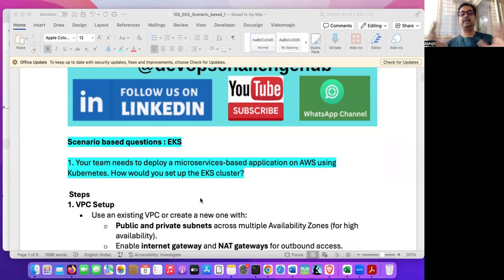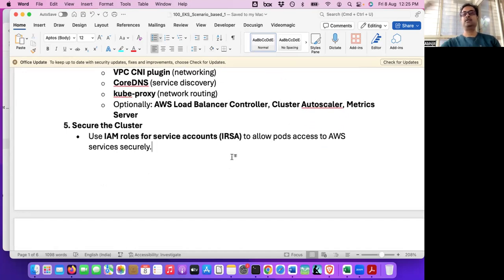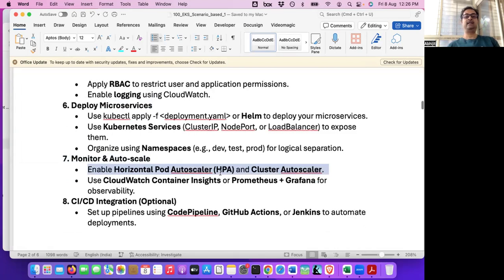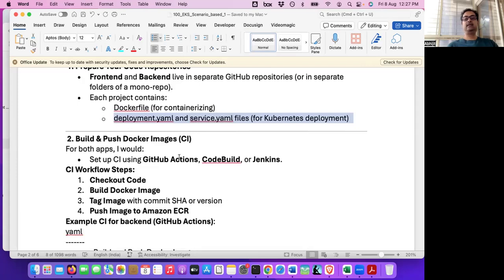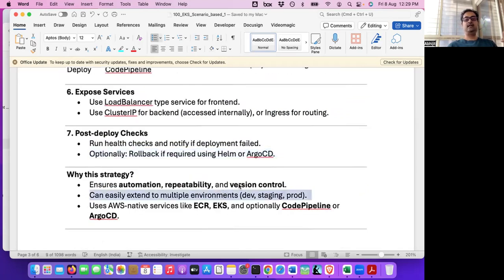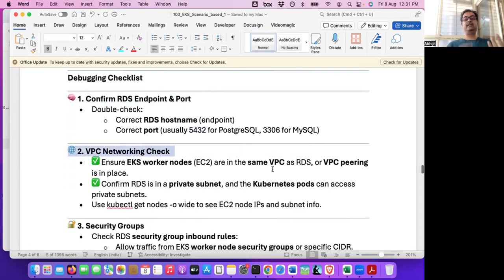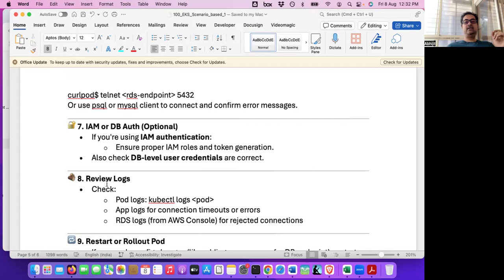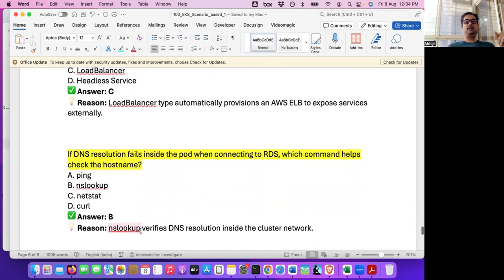AWS Devops Interview Question:100 EKS Scenario based part 1